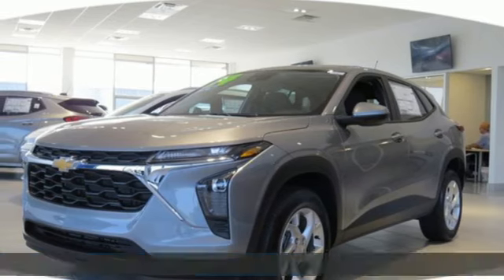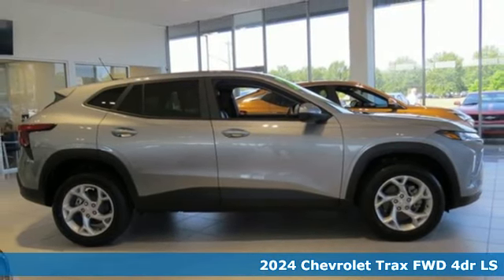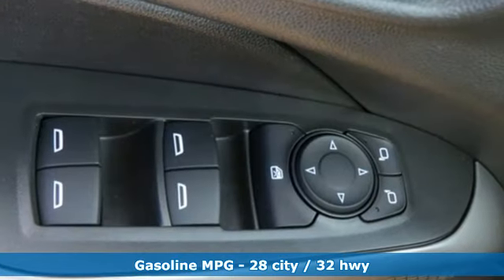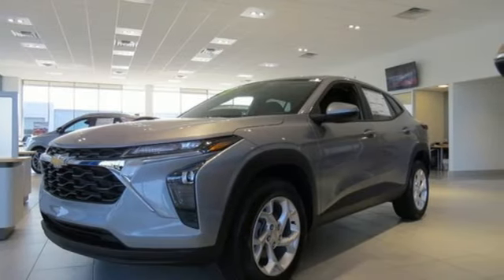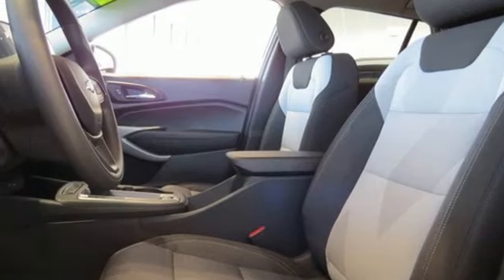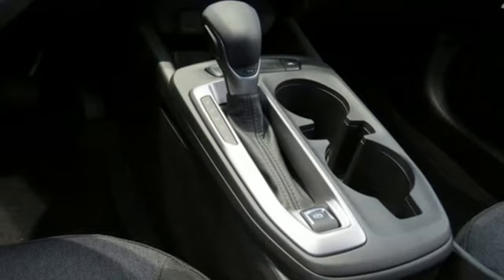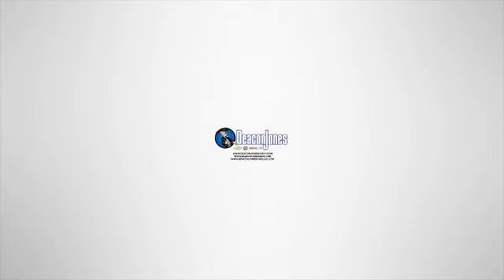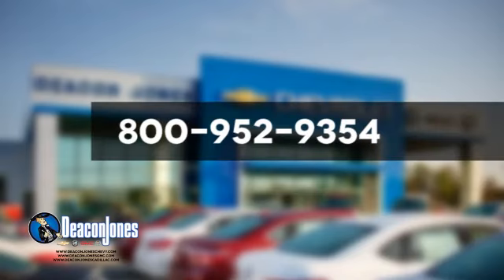2024 Chevrolet Trax Smithfield NC Selma, NC CG14011 - SOLD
Year: 2024
Make: Chevrolet
Model: Trax
Trim: LS
Engine: 3 1.2L
Transmission: Automatic
Color: Sterling Gray Metallic
Interior: Jet Black/Gray with Blue accents
Stock #: CG14011
VIN: KL77LFE29RC081575
Scores 32 Highway MPG and 28 City MPG! This Chevrolet Trax boasts a Turbocharged Gas 3-Cyl 1.2L/ engine powering this Automatic transmission. WHEELS, 17 (43.2 CM) SILVER-PAINTED ALUMINUM, TRANSMISSION, 6-SPEED AUTOMATIC (STD), STERLING GRAY METALLIC.* This Chevrolet Trax Features the Following Options *LS CONVENIENCE PACKAGE includes (BTV) Remote Start, (KA1) heated driver and front passenger seats, (B35) carpeted rear floor mats, (DLF) outside heated power-adjustable mirrors, (DP6) body-color mirror caps and (RSE) 17 Silver-painted aluminum wheels, DRIVER CONFIDENCE PACKAGE includes (UD7) Rear Park Assist, (UFG) Rear Cross Traffic Alert and (UKC) Lane Change Alert with Side Blind Zone Alert , SEATS, HEATED DRIVER AND FRONT PASSENGER, SEATS, FRONT BUCKET (STD), REMOTE START, REAR CROSS TRAFFIC ALERT, MIRRORS, OUTSIDE HEATED POWER-ADJUSTABLE, MANUAL-FOLDING, MIRROR CAPS, PAINTED BODY-COLOR, LS PREFERRED EQUIPMENT GROUP Includes Standard Equipment, LANE CHANGE ALERT WITH SIDE BLIND ZONE ALERT.* Visit Us Today *For a must-own Chevrolet Trax come see us at Deacon Jones Chevrolet Buick GMC, 1615 Sunset Ave, Hwy 24 West, Clinton, NC 28328. Just minutes away!

Address:
1115 North Bright Leaf Blvd